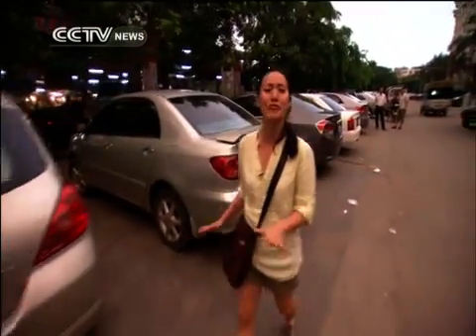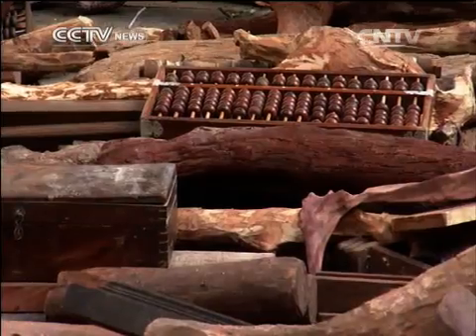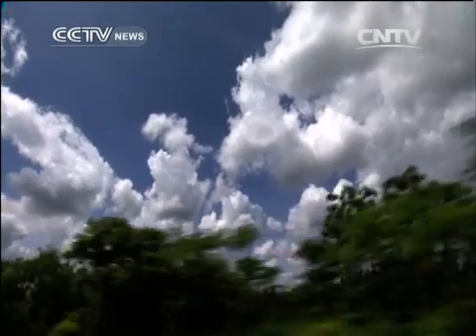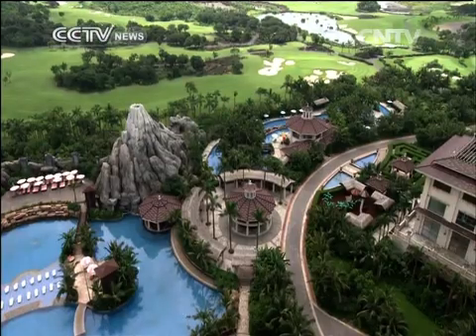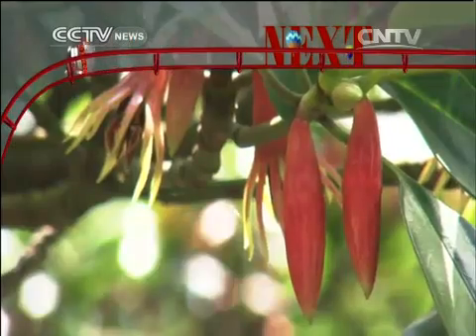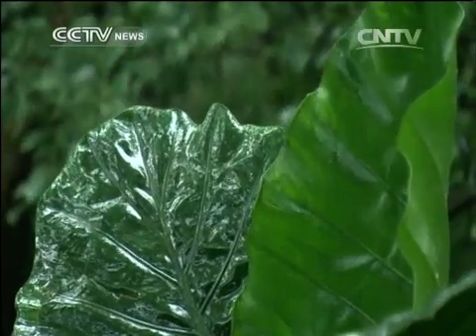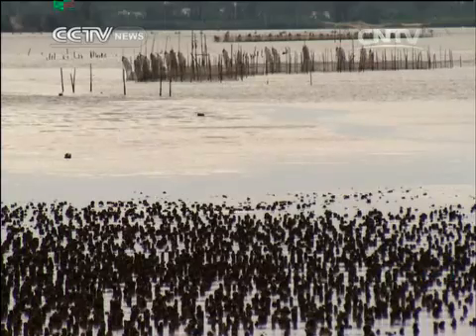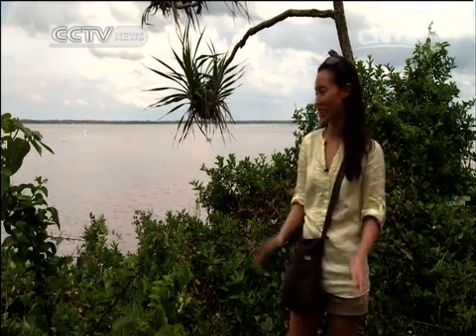travelogue TRAVELOGUE 10/08/2014